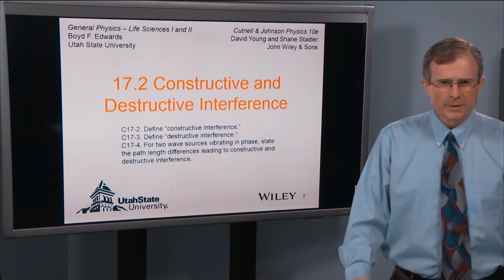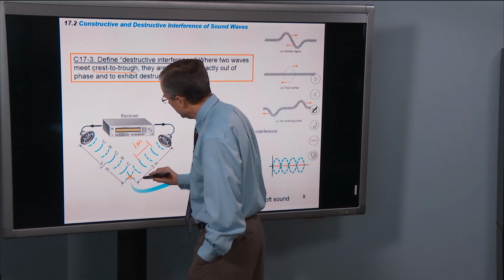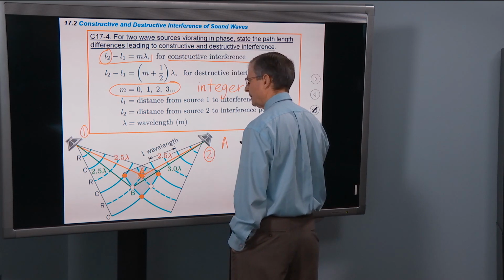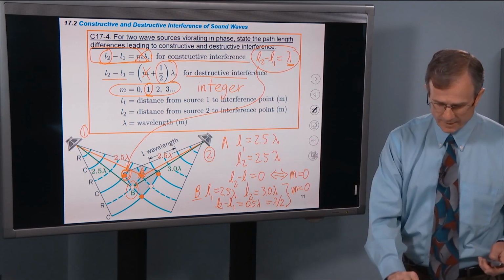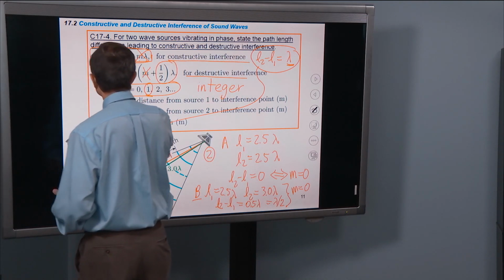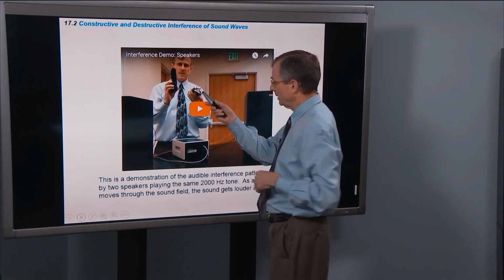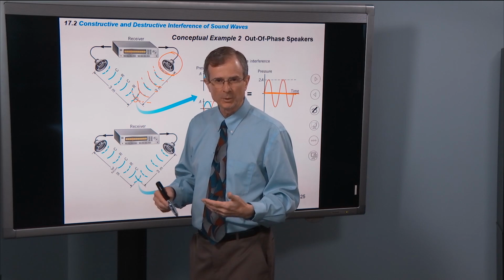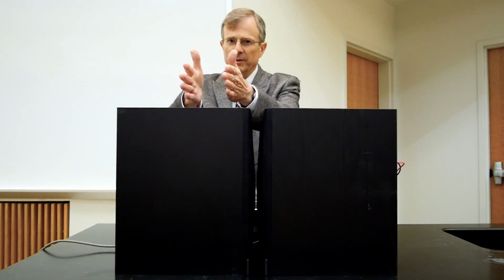17.2 Constructive and Destructive Interference of Sound Waves